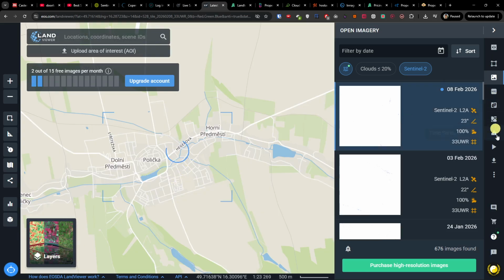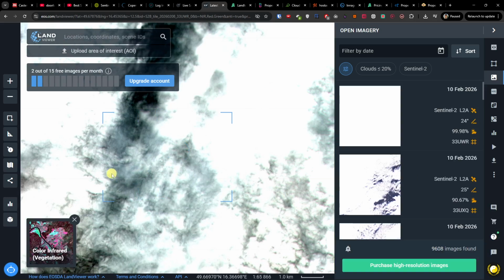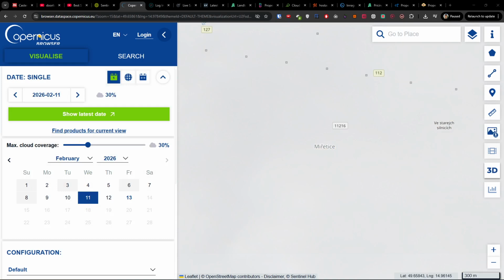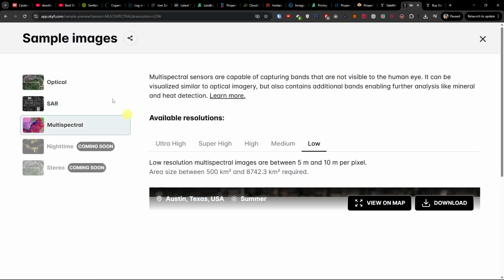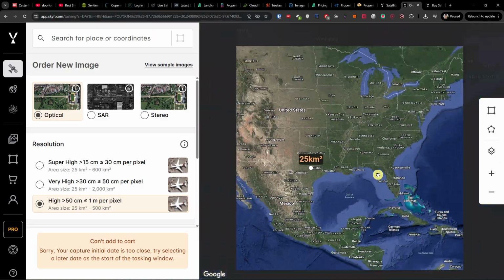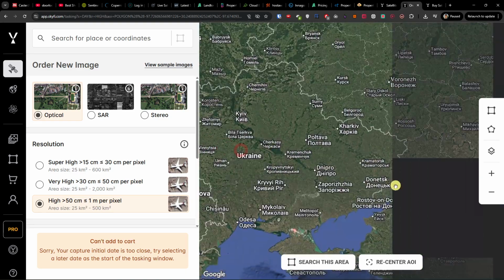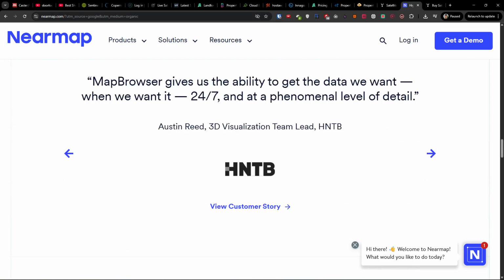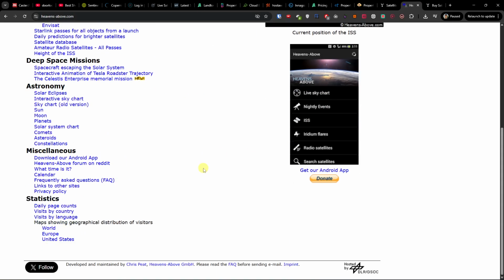Best Apps For Live Satellite View in 2026